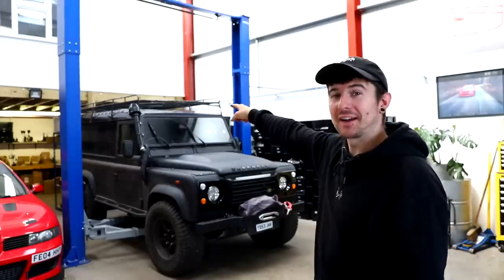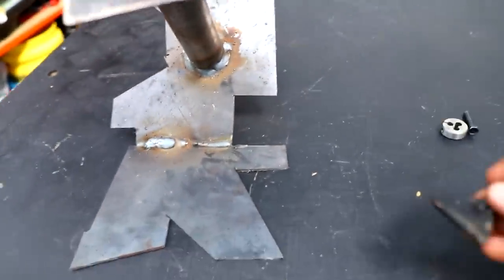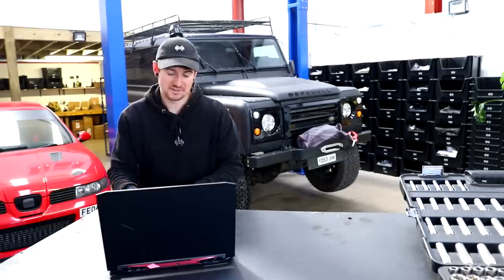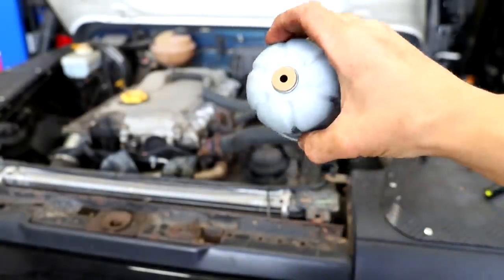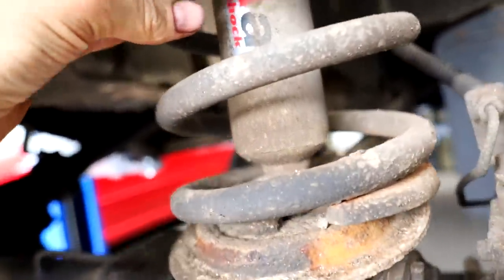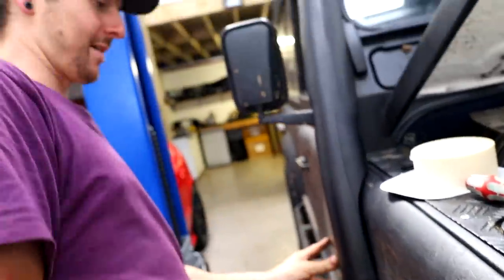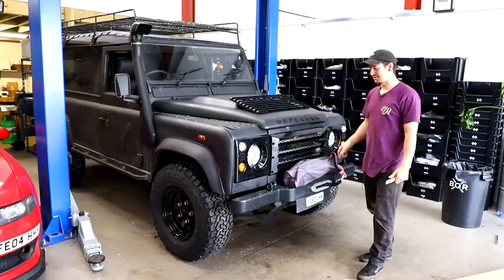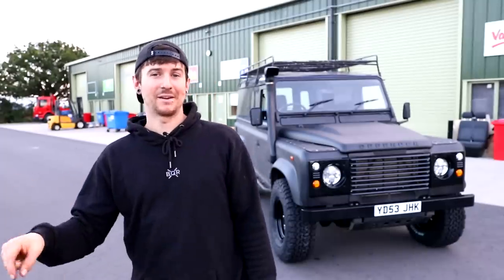Making BIG improvements to my Defender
Lots of new parts for my 110 Defender...
Install Pouch for FREE and start saving money today!

Land Rover Defender TD5 - 110
Welcome to Boqer123, aka BQR... a YouTube channel based in the UK. We make videos modifying and building cars, track days & driving, BMX videos and more.